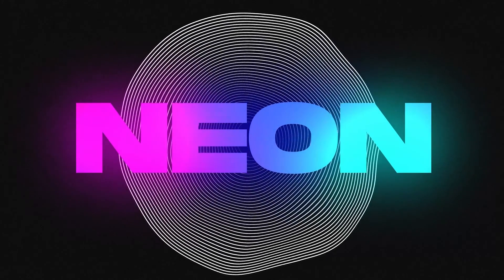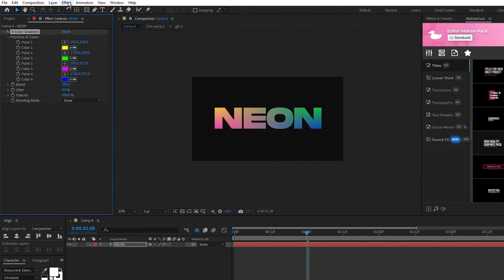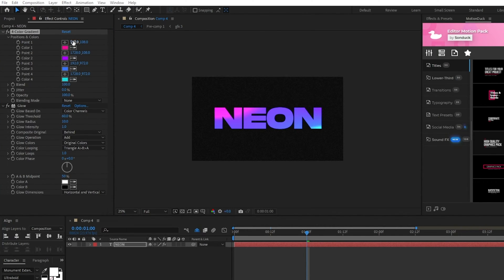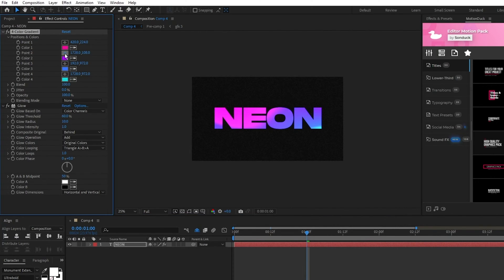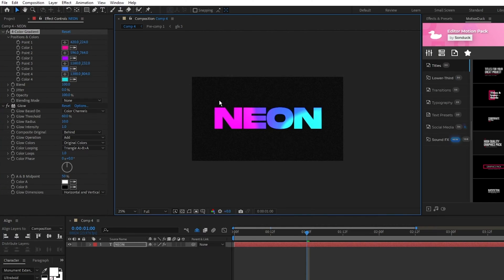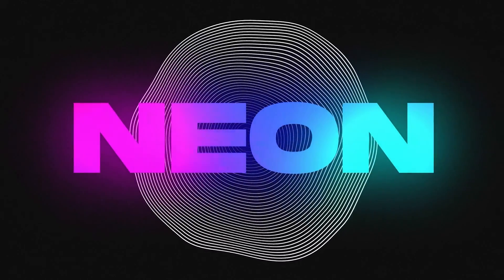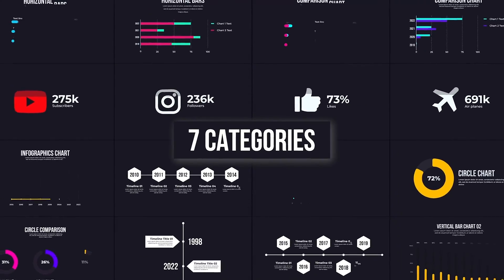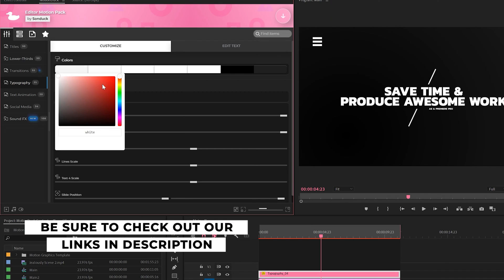Neon Gradient Glow Effects in After Effects Tutorial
Stand out from the crowd and create a neon glow title in After Effects. In this tutorial, use the 4 color gradient to select any color you wish to have. Then apply the glow effect to make your colors pop. This effect is great if you want to create a stylized motion graphics or anything retro.

Here's the breakdown from the Tutorial:
1. Apply 4 color gradient effect
2. Apply the glow effect
3. Change your colors
4. Set the glow radius to 300 and the glow intensity to 1.5